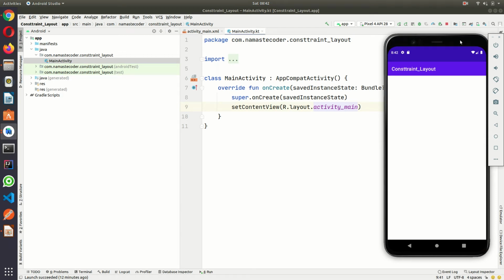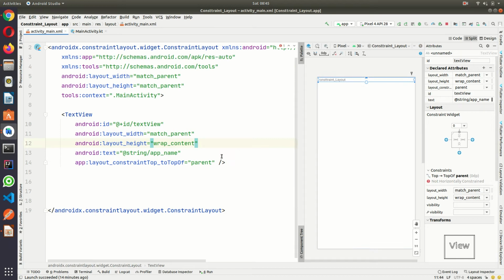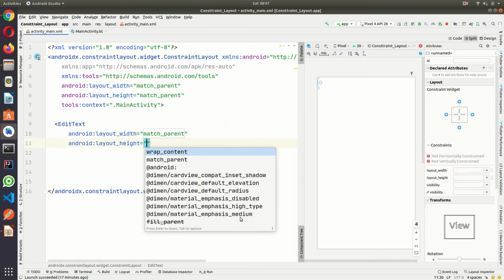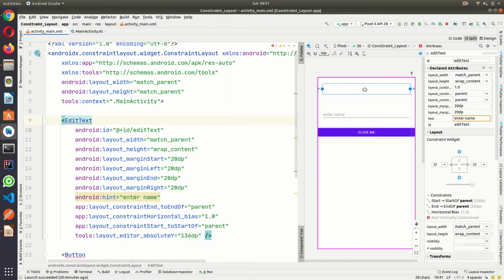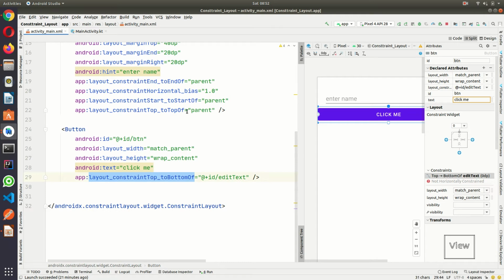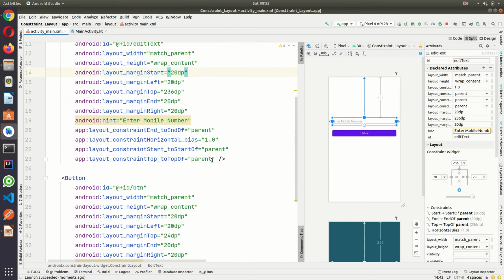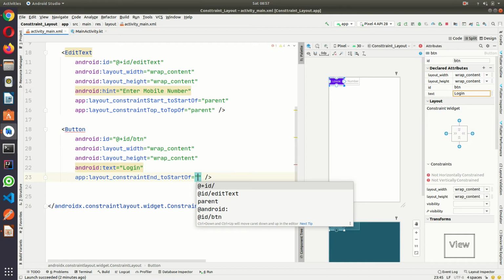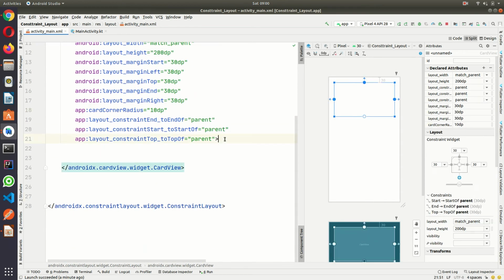ConstraintLayout Tutorial for Android | simple way to learn ConstraintLayout | Part 5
Constraint Layout Tutorial With Example In Android Studio [Step by Step]
Constraint Layout is a ViewGroup (i.e. a view that holds other views) which allows you to create large and complex layouts with a flat view hierarchy, and also allows you to position and size widgets in a very flexible way. It was created to help reduce the nesting of views and also improve the performance of layout files.